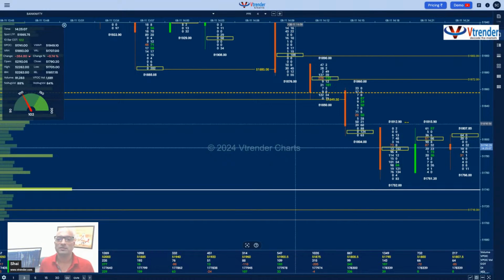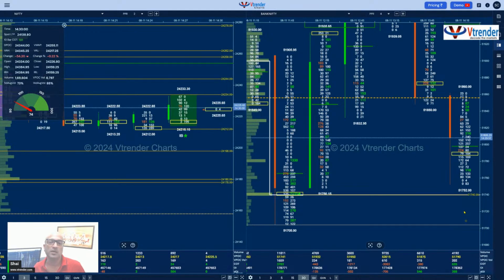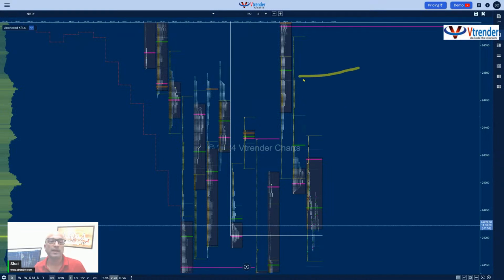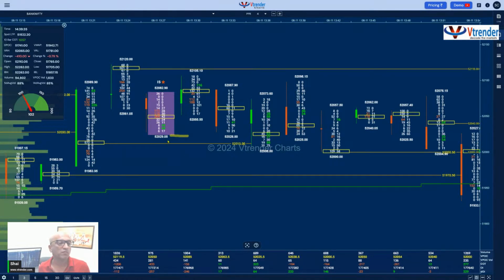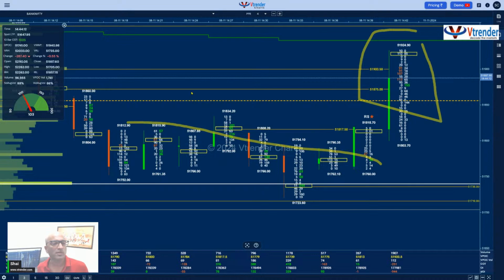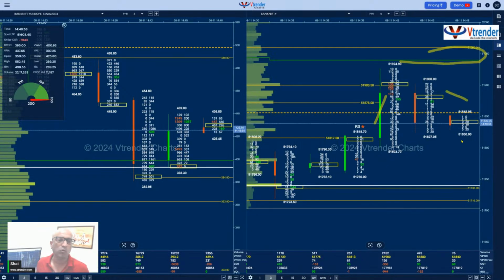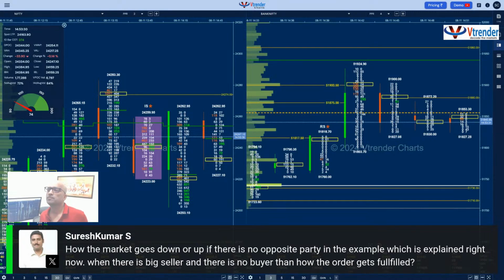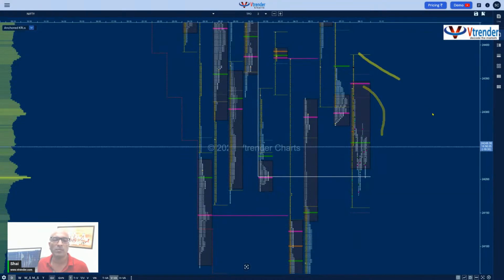Master The Live Market With Orderflow Trading Techniques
This action-oriented stream places you in the seat of a pro orderflow trader, revealing techniques to analyze, adapt, and act as the market evolves tick by tick. Learn:

Crafting multi-timeframe setups for trend and scalp entries

Using orderflow to spot exhaustion, trap, or absorption patterns in real time

Journaling and reviewing trades to refine your personal playbook

You’ll walk away with live-tested tools for adjusting instantly to both choppy and trending markets.